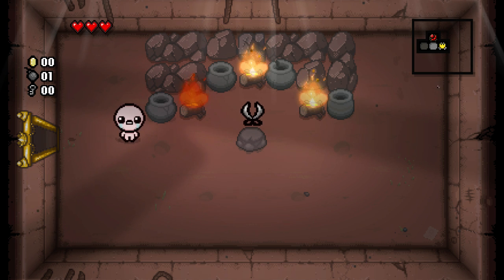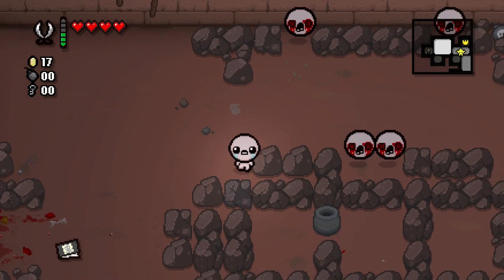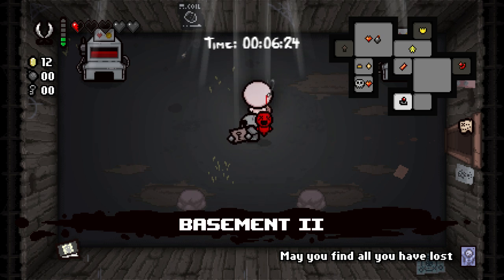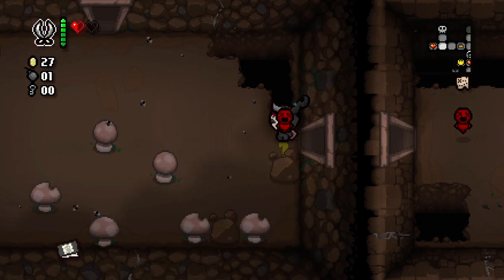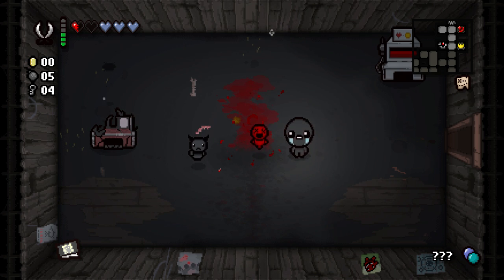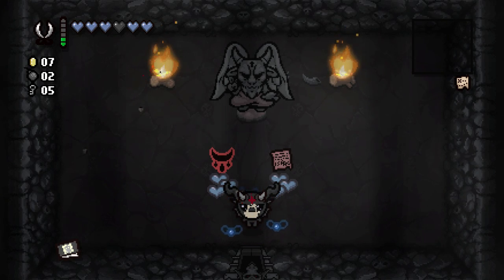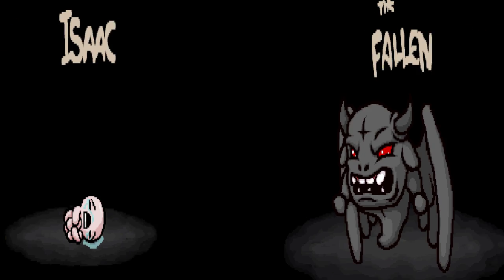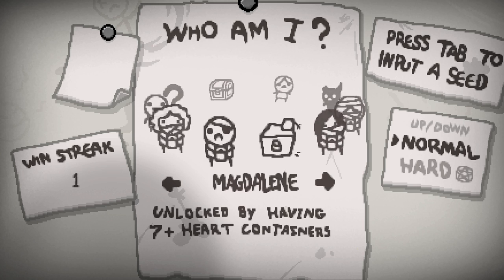The Binding of Isaac Rebirth | Episode 1 [Basics]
Seed: QKHA1ZX1

So this is a series that I have very much enjoyed playing and wanted to make a Youtube Series out of so I hope you all enjoy it. I will be uploading an episode of it every day.